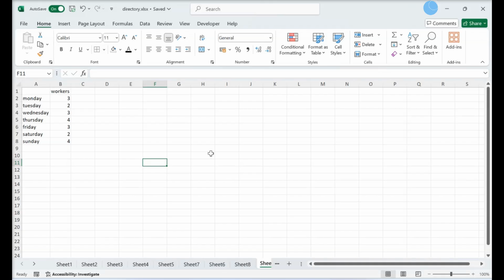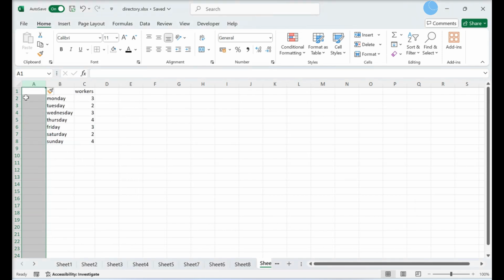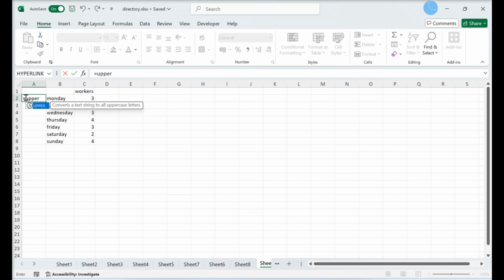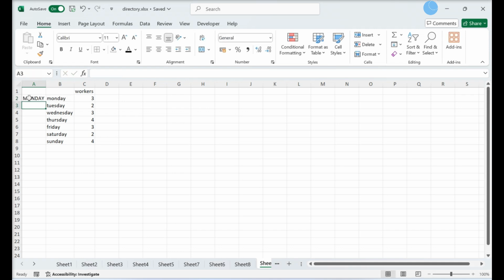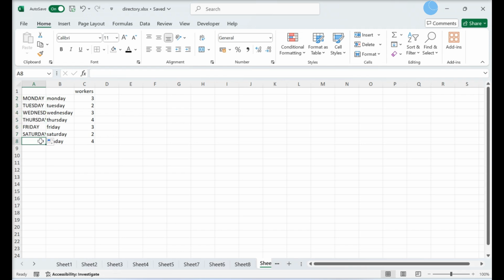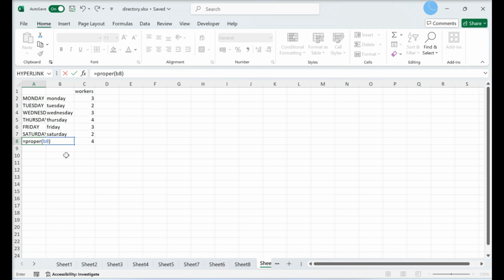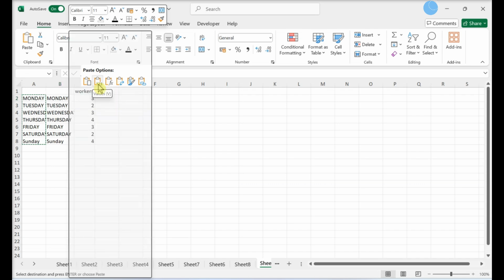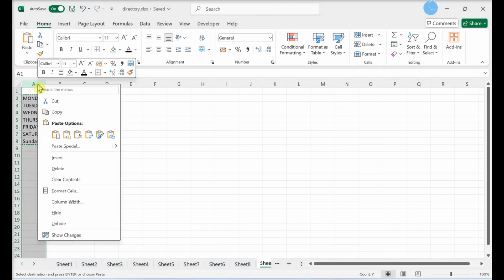Capitalize First Letter or Whole Word AUTOMATICALLY in Excel (Lowercase to Uppercase Instantly)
Learn how to automatically change lowercase text to uppercase in Excel, either for the first letter or the entire word. This tutorial walks you through using formulas and built-in functions to format your text with ease.